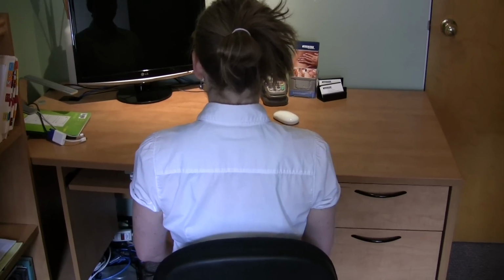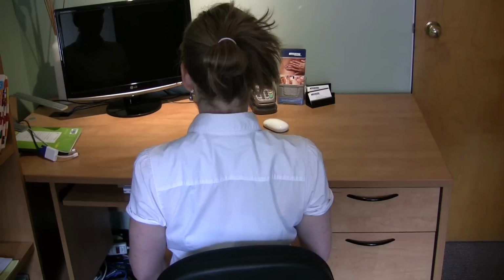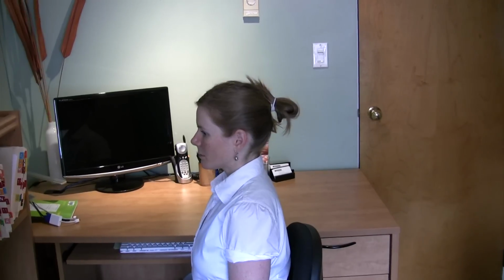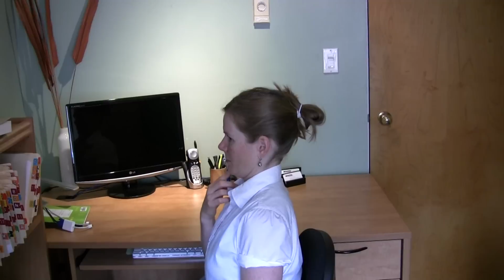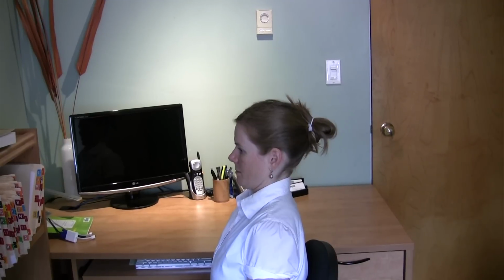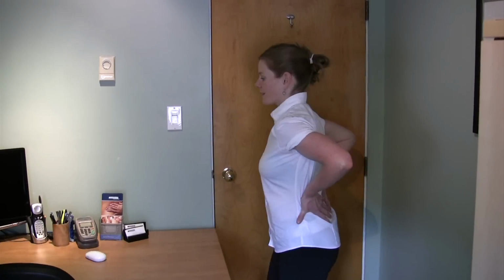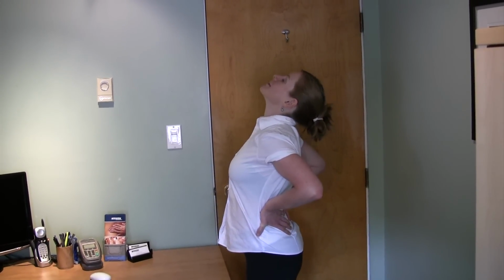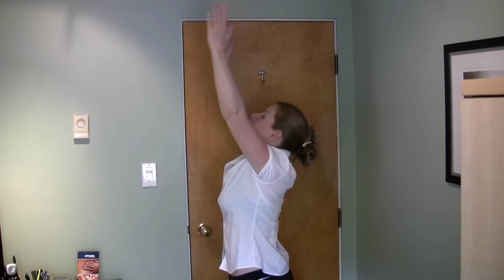micro breaks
Here are four exercise to perform as a micro break. These breaks help maintain tissue health and relieve pain for people working at computers